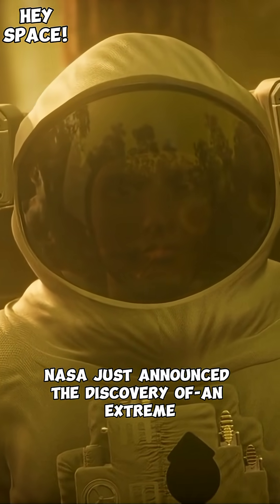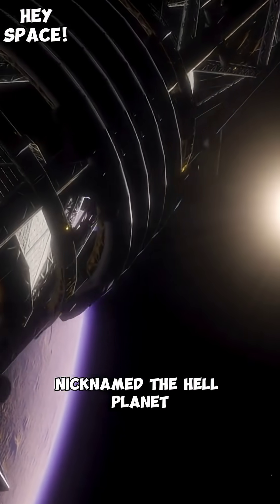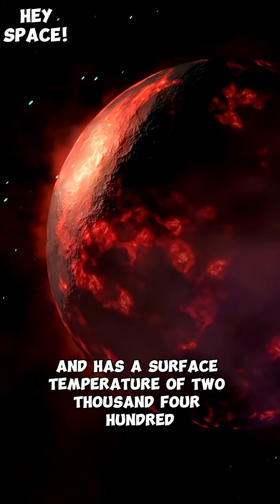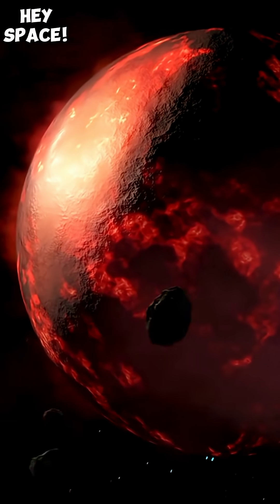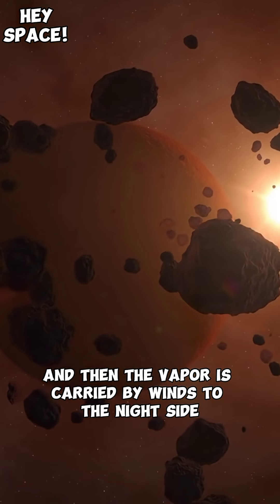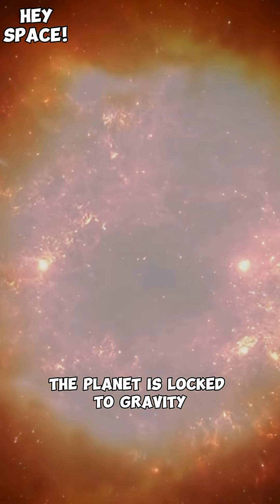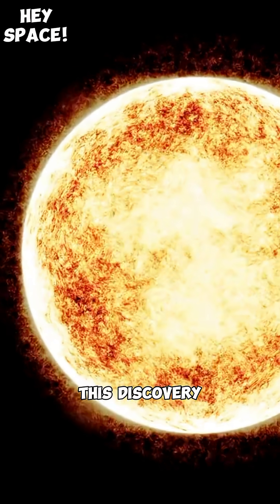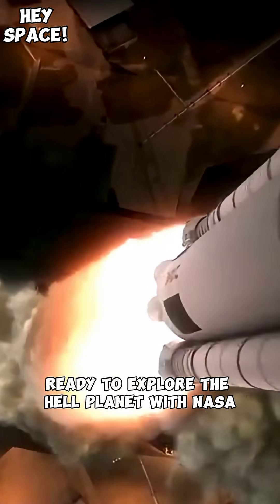Hell Planet” Outside the Solar System!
Welcome to Hey Space! 🚀
Your daily dose of the cosmos — in 60 seconds or less.

From mind-blowing black holes and alien worlds, to NASA’s latest discoveries and mysteries of the universe — we bring you the most fascinating space facts in quick, powerful videos that are easy to understand and hard to forget.

✨ What we cover:

Real NASA & ESA space updates

Wild facts about planets, stars, and galaxies

Space science explained simply

Animated Shorts with stunning visuals

Cosmic “Did You Know?” moments

Whether you're a science nerd, a space dreamer, or just curious about the stars, Hey Space! is your launchpad to the unknown.

📲 Follow now and explore the universe — one Short at a time.